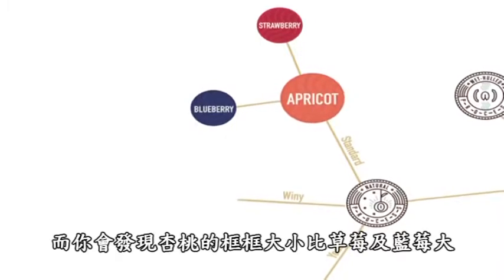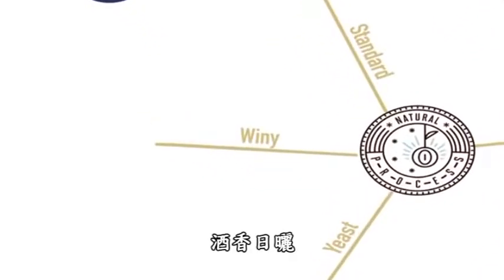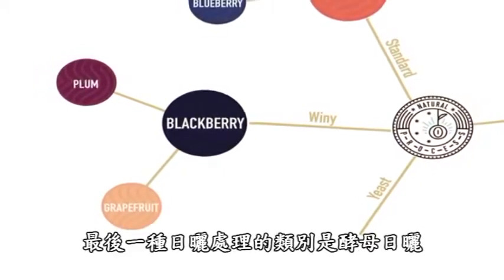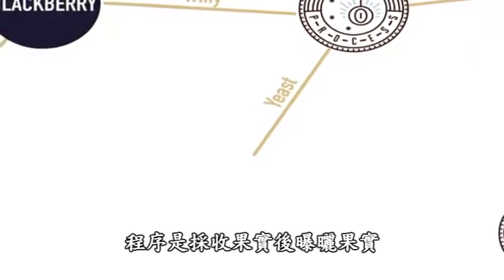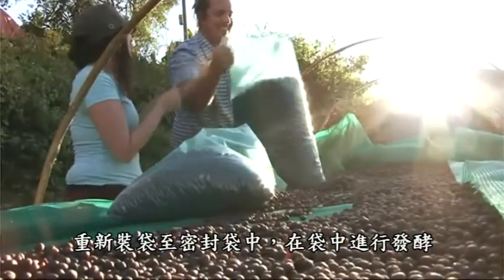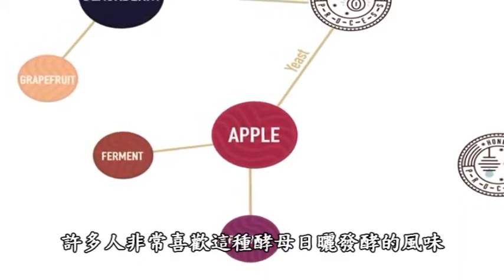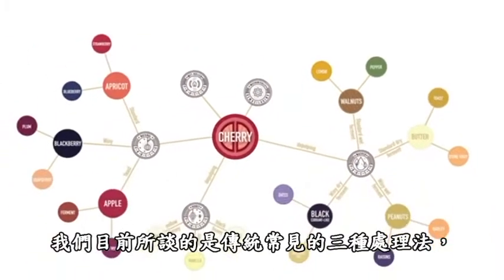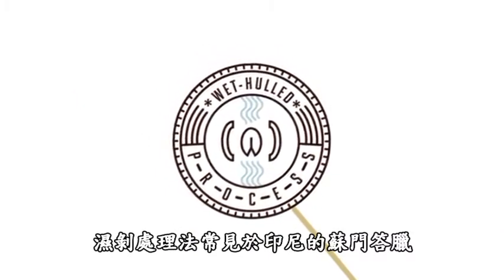咖啡處理法風味矩陣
你可能熟悉咖啡的三大處理法：日曬、水洗、蜜處理。但其延伸出來細分的處理法呢?不同處理法對應出的主要風味又有哪些? 處理法對應的風味矩陣分為上下集，由Come True Coffee咖啡苗翻譯，歡迎大家轉貼與分享~如影片翻譯有誤歡迎各位咖啡先進不吝指教。